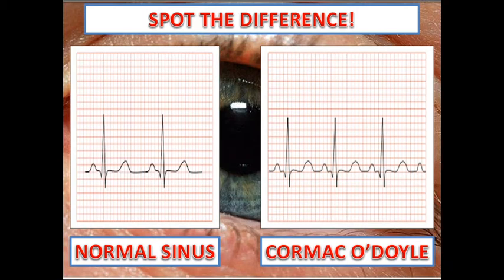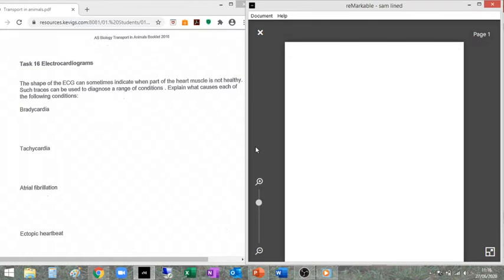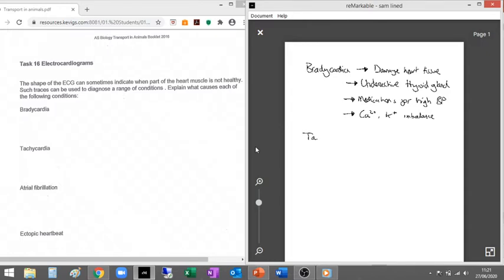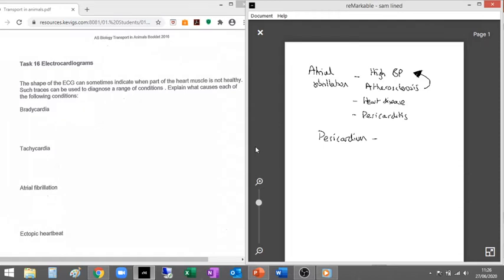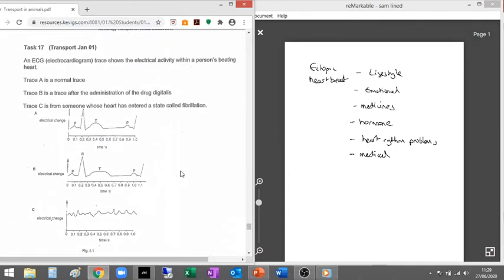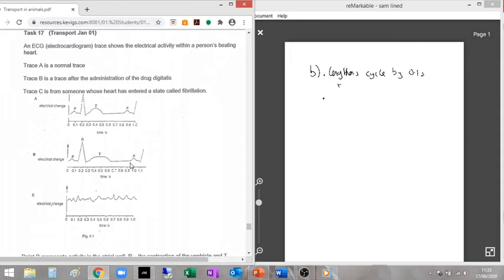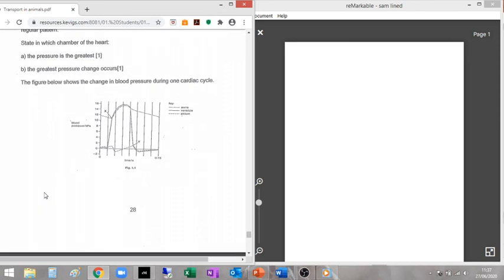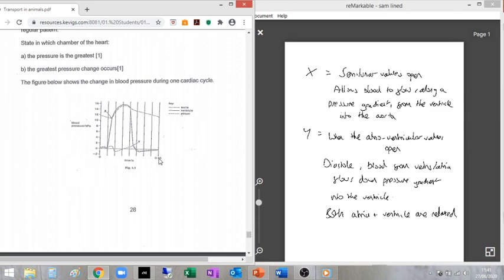Yr 12: Reviewing ECG questions in booklet